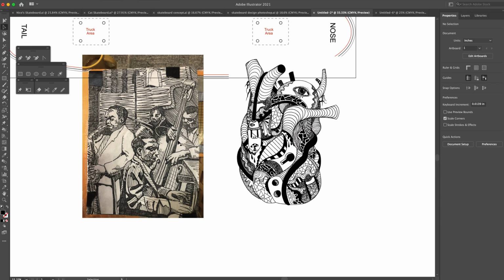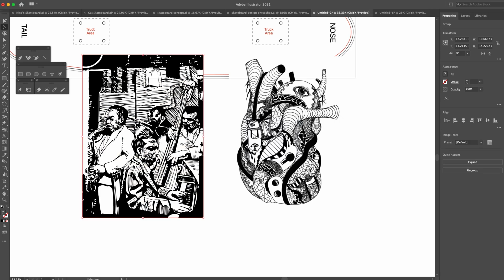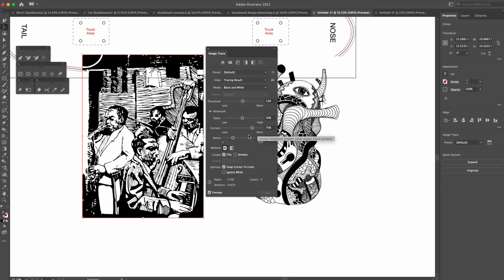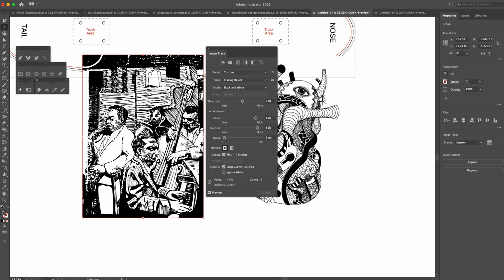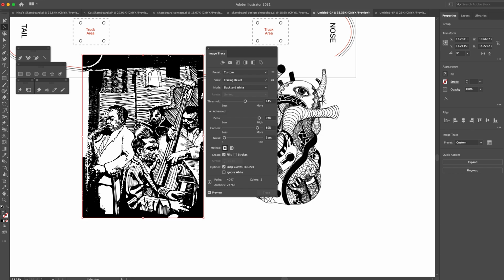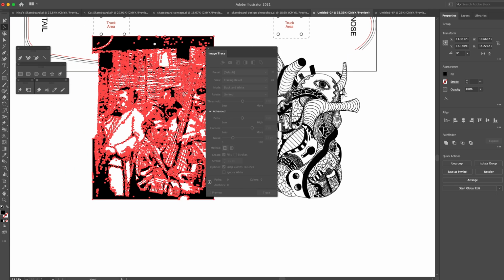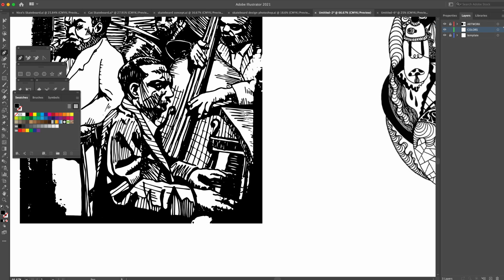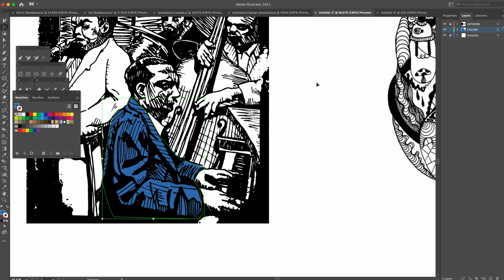Image trace with color layer below